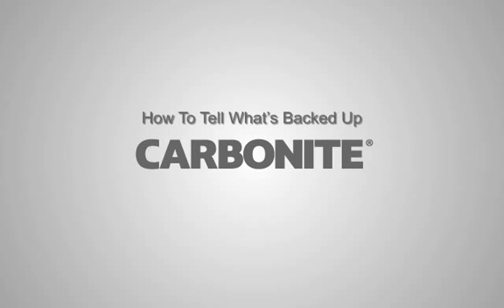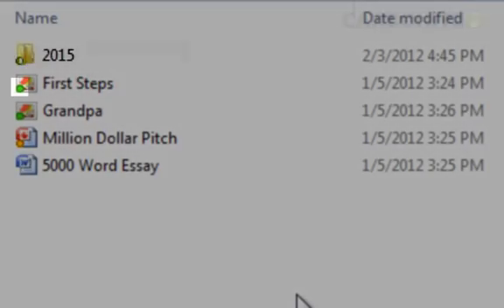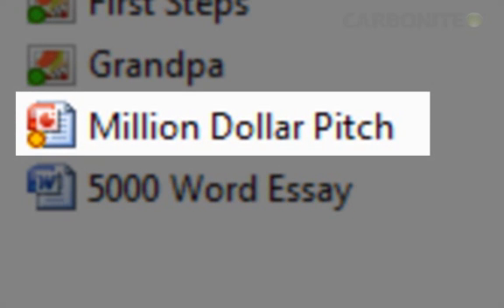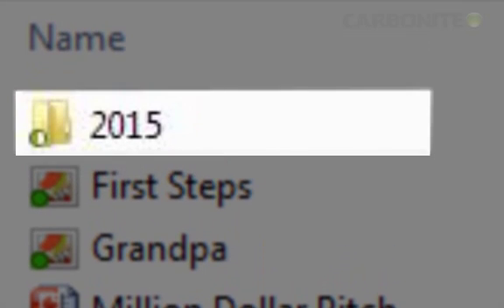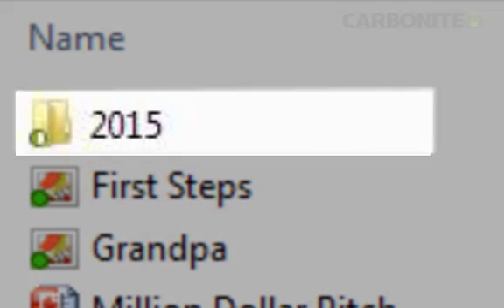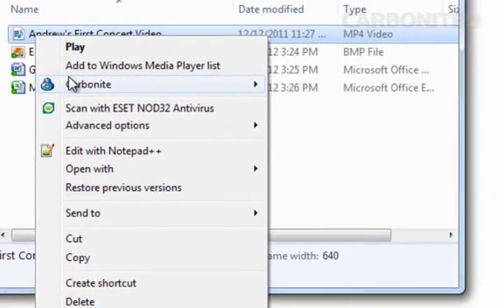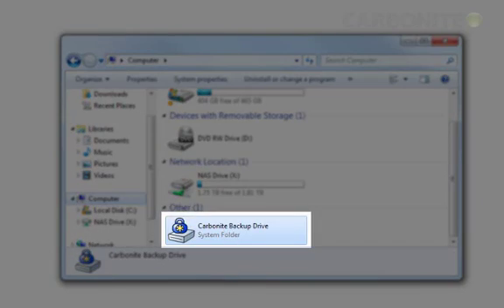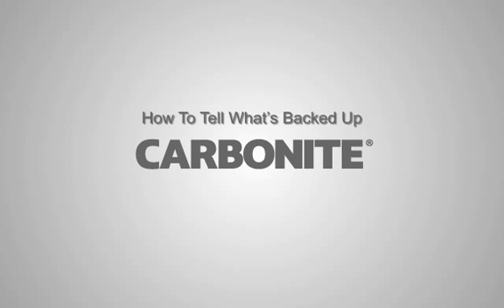How To Tell What's Backed Up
This is a Carbonite Safe instructional video for determining which files are selected to be backed up by the software.